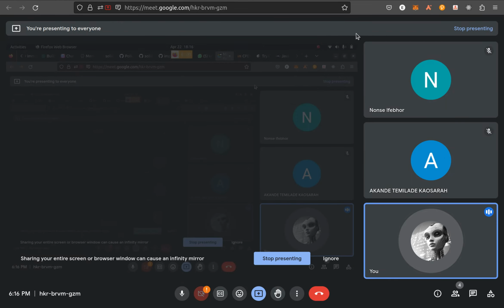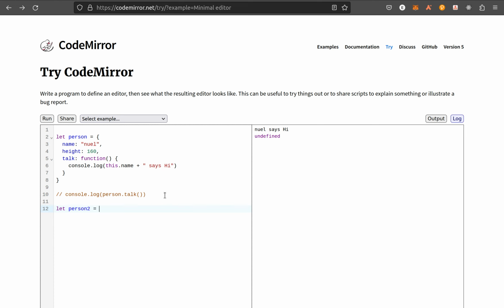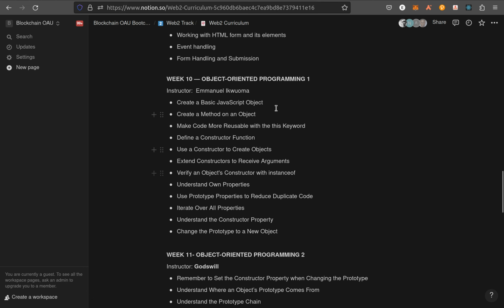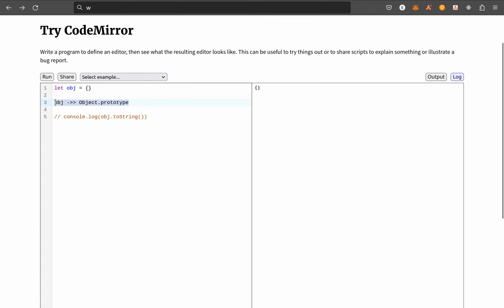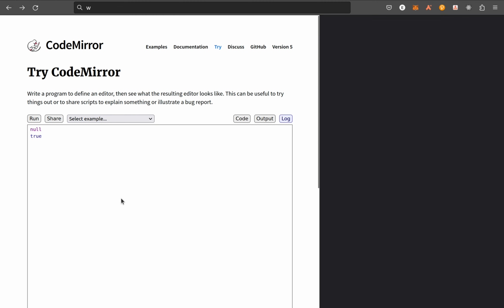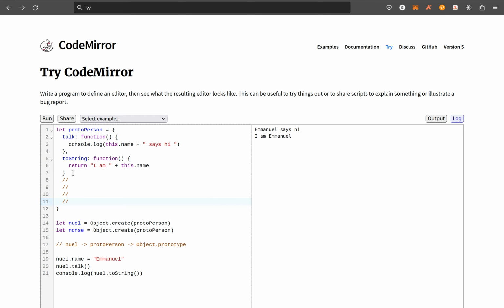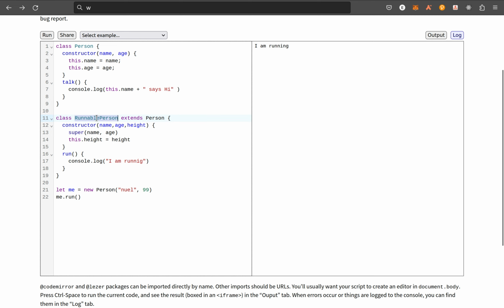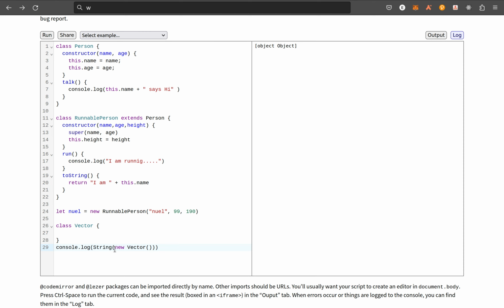Week 10: Web2 - Object Oriented Programing 1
This tutorial explains the concept of object oriented programming in JavaScript, introducing the prototypes and class syntax approaches in the JavaScript language.